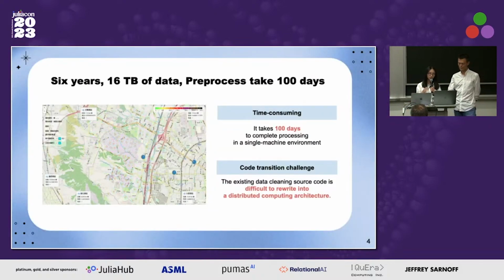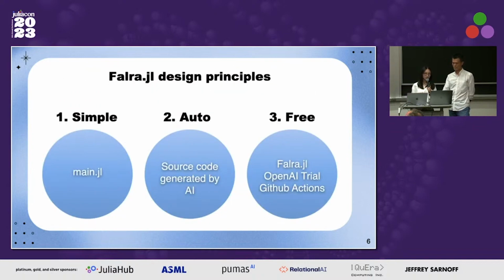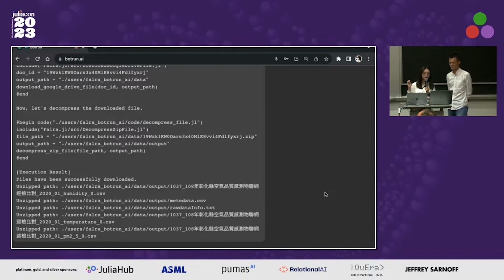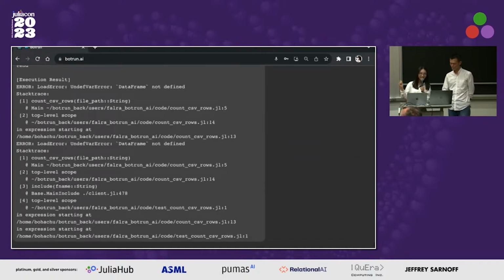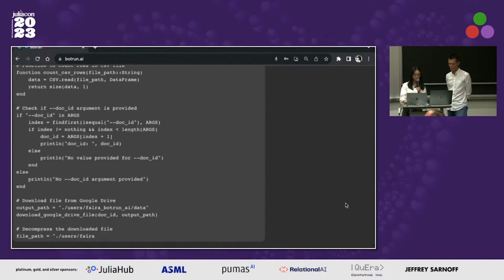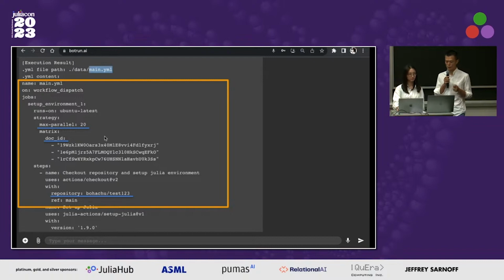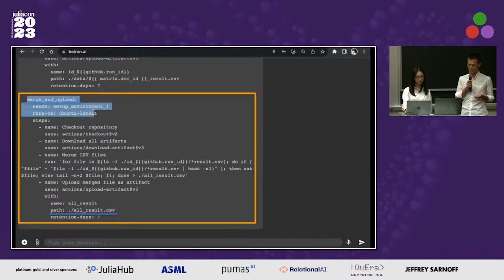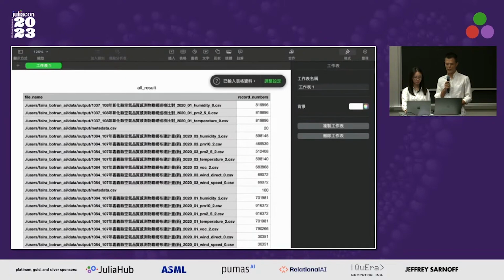Falra.jl: Distributed Computing with AI Source Code Generation | Chiu, Lee | JuliaCon 2023